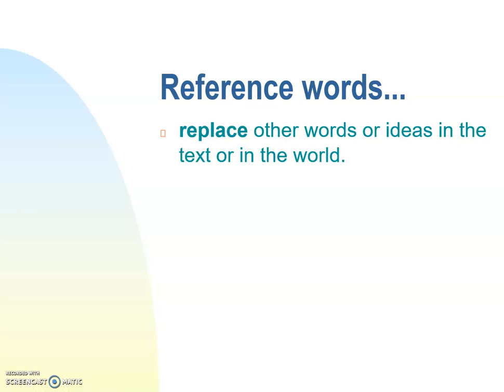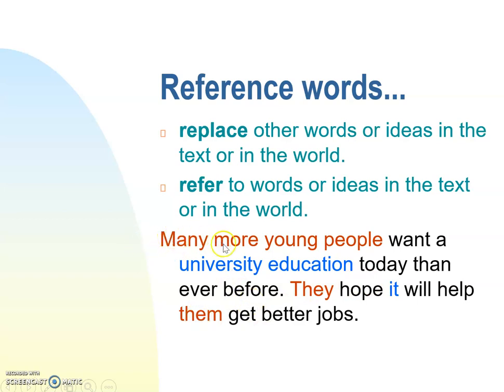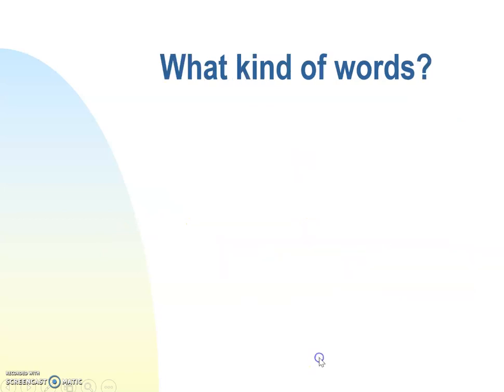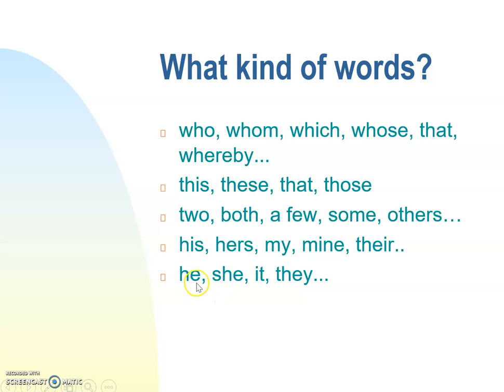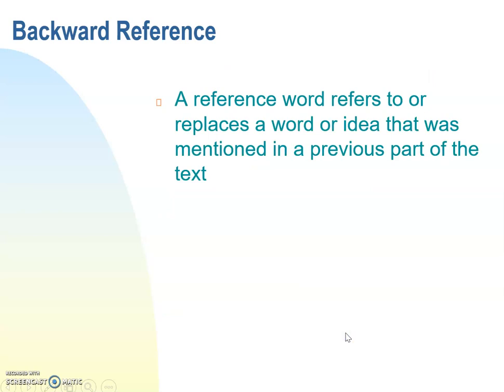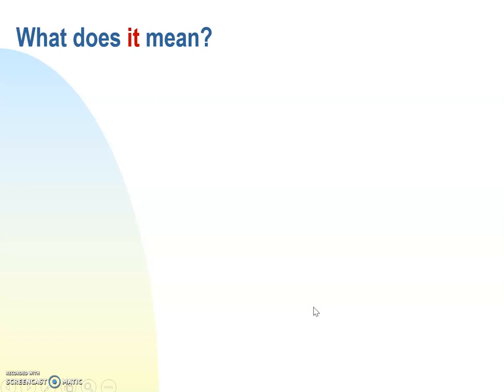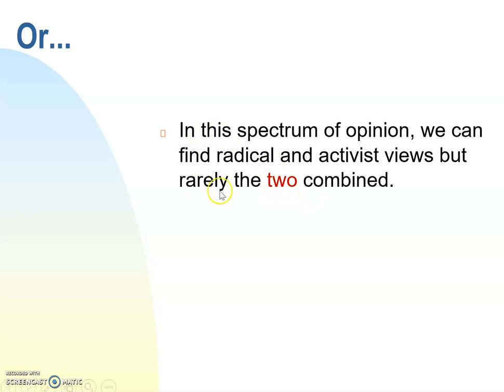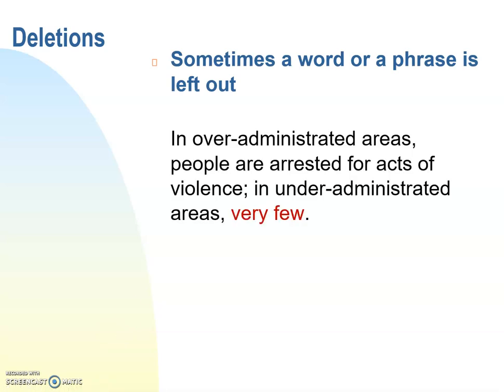Referencing in Texts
EFL; Reading strategies